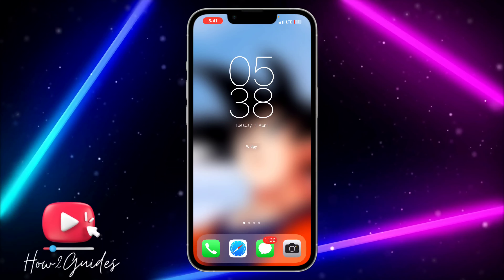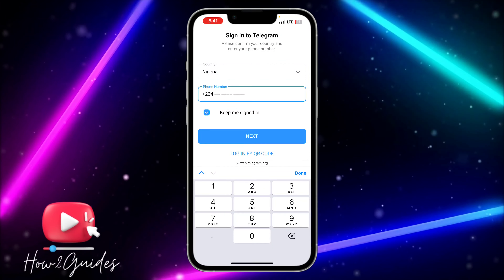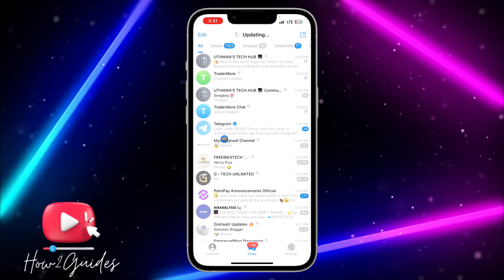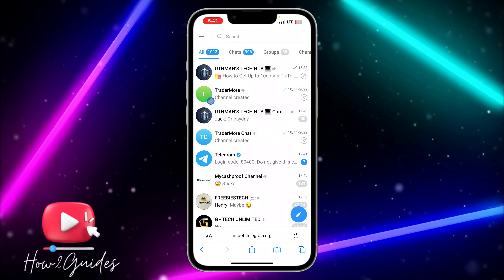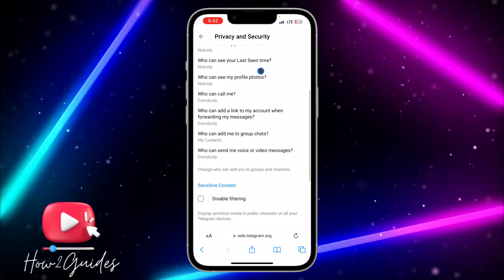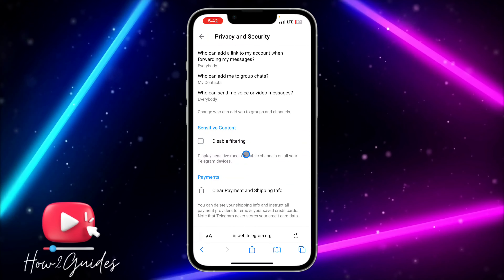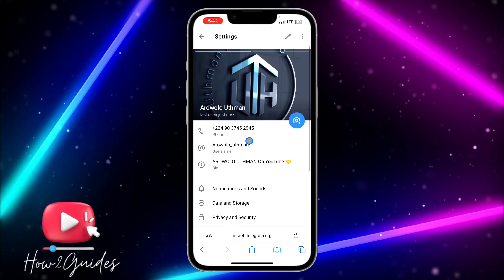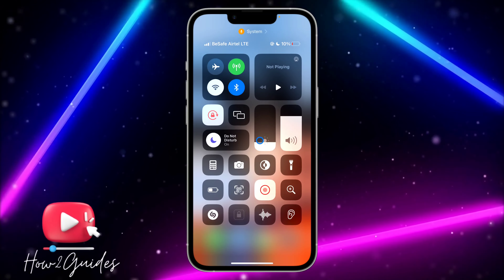How to Fix Can’t Br Displayed Error in Telegram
Are you encountering the frustrating "Can't Be Displayed" error in Telegram? Don't worry, we've got you covered! In this video, we'll show you quick and easy solutions to fix this error and get your Telegram up and running again. Whether you're using Telegram on your mobile device or desktop, our step-by-step guide will walk you through troubleshooting methods to resolve the "Can't Be Displayed" error. Watch our video now to learn how to fix the "Can't Be Displayed" error in Telegram and get back to using this popular messaging app without any hassle!